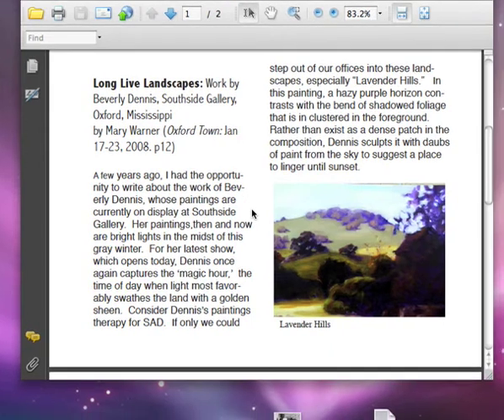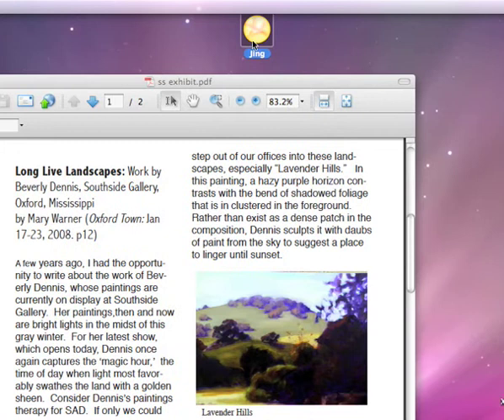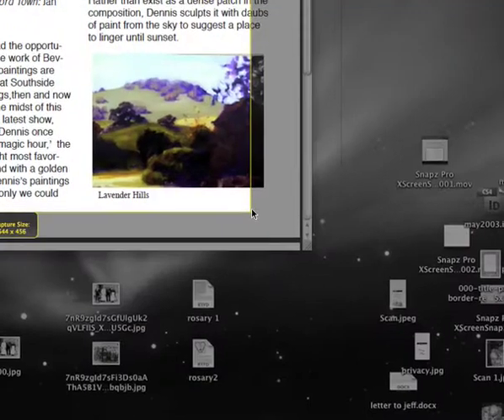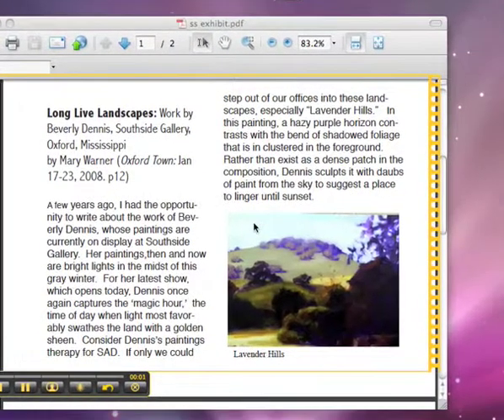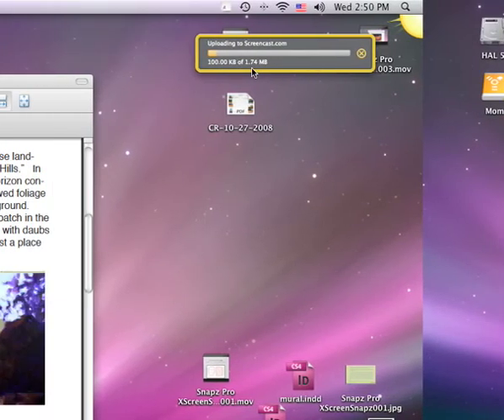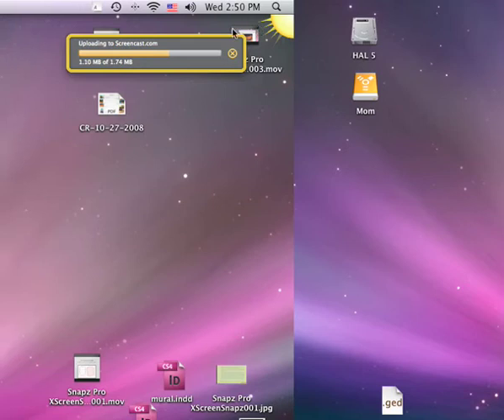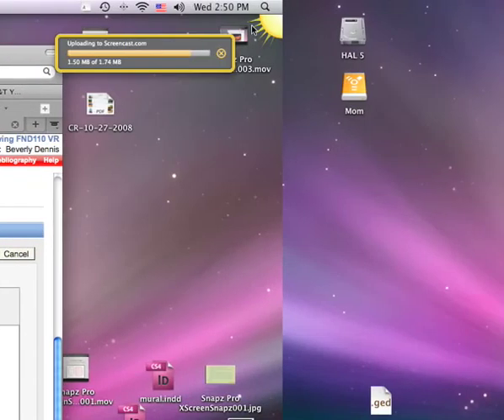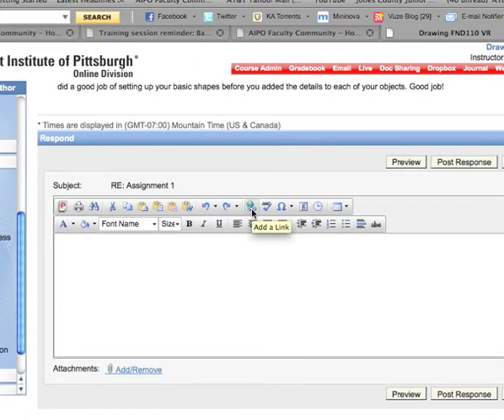jing start.mov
How to set up jing crits